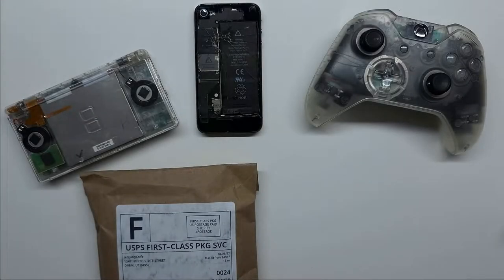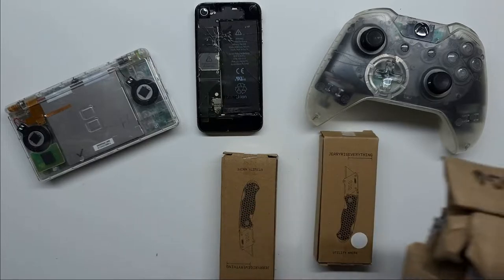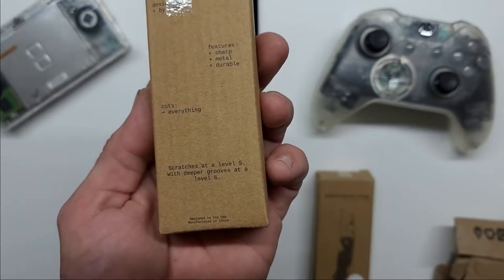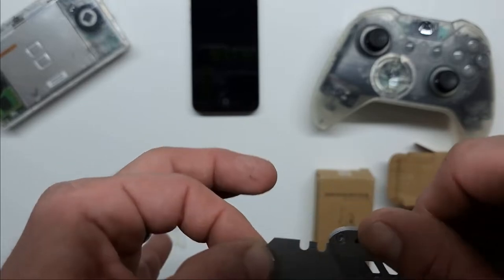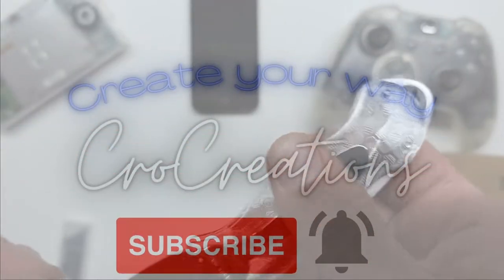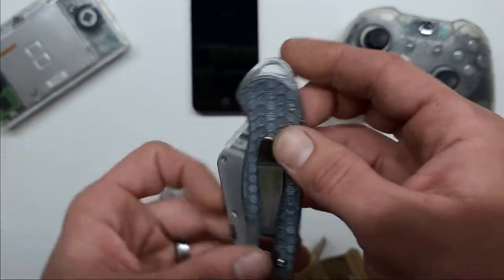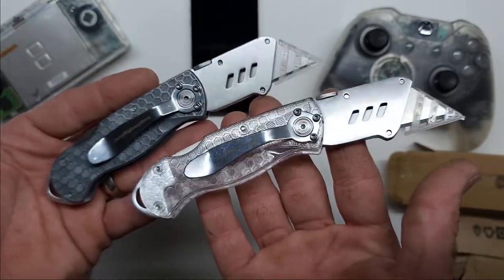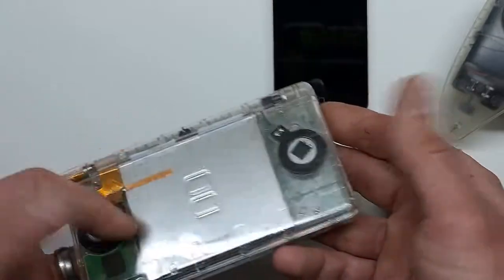Ep.1 Polycarbonate knife unboxing review designed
Here is my unboxing of @JerryRigEverything  utility knife, along with a few of my favorite clear tech from the last few decades.

Filmed on ~ Samsung Galaxy Note 20 Ultra